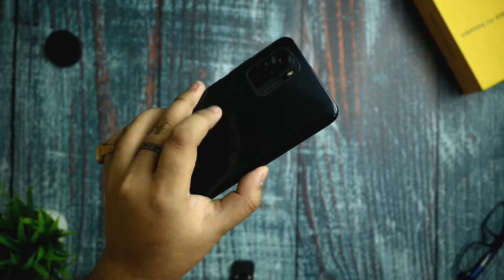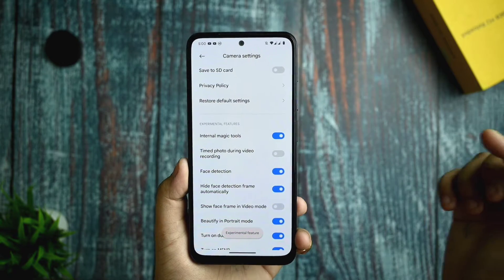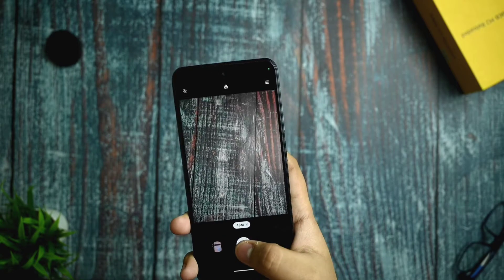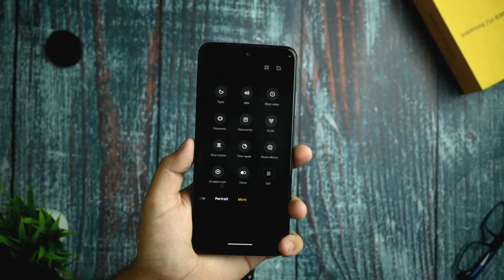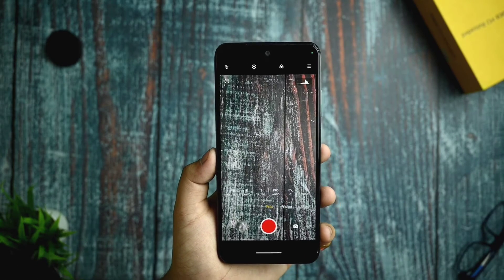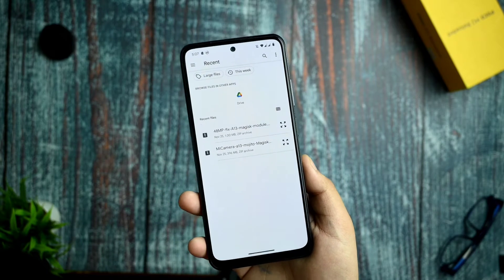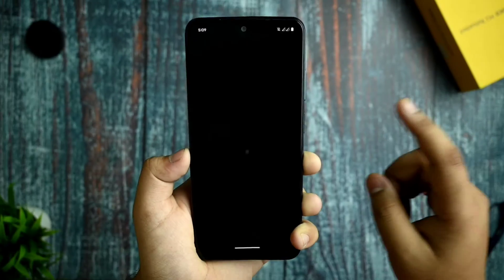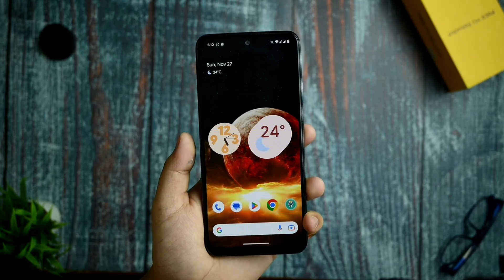Install Anx Camera over Any Android 13 custom Rom ft. Redmi note 10😀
Hi guys welcome back to my brand new video on  Anx camera installation  i hope so that if you really like my content then smash the subscribe button and like my video

⚡⚡ Download links ⚡⚡

IN MY TELEGRAM CHANNEL

anx camera android 13
custom rom
custom rom for redmi note 10 pro
 atreya creator
custom rom redmi note 10 pro android 13 rom
redmi note 10 pro android 13 rom
anx camera
custom rom redmi note 8
mi 11x rom
note 10 pro custom rom note 10 pro rom
nothing phone 1 custom rom
pixel os redmi note 10 pro android 13
android 13 redmi note 10 android 13
 redmi note 10 pro anx camera without root
aod redmi note 10O pro
best custom rom for redmi note 11 best rom
best rom redmi note 10 pro crdroid
nothing phone custom rom pixel experience plus android 13 pixel experience redmi note 10
pixel experience redmi note 10 pro pixel experience
 redmi note 10s pixel os android 13
portronics harmonics z5
redmi k20 pro custom rom